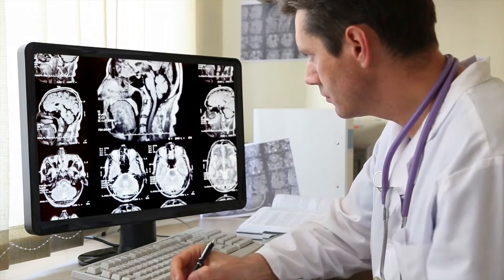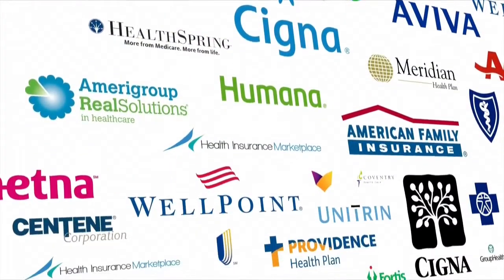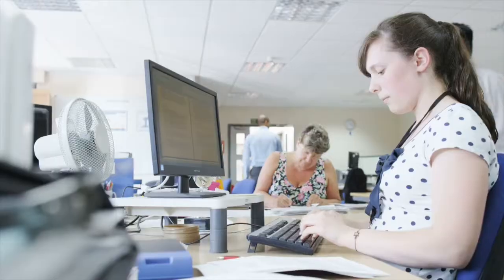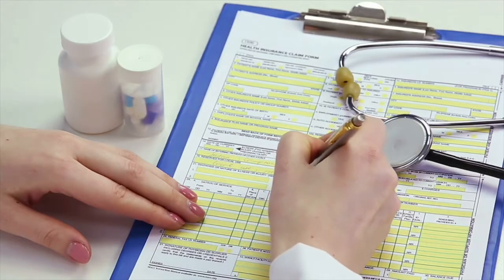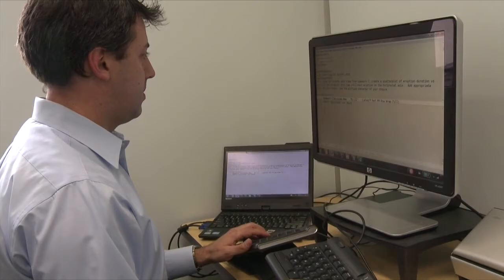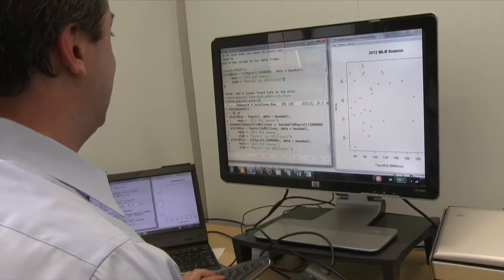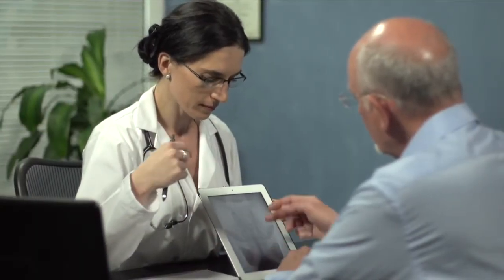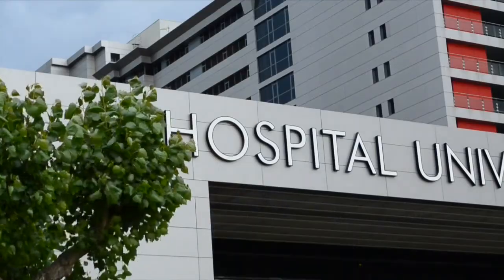Business Analytics in the Health Industry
Electronic records of transactions are building up in companies everywhere. Gain the business analytics skills needed to mine that data, identify patterns, and run a successful business with the online businessanalytics certificate from San José State University.